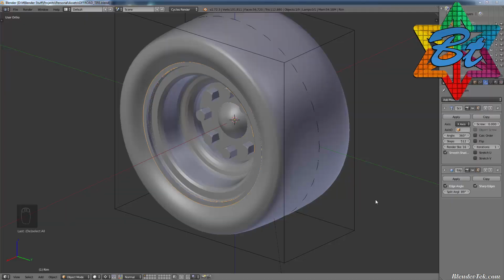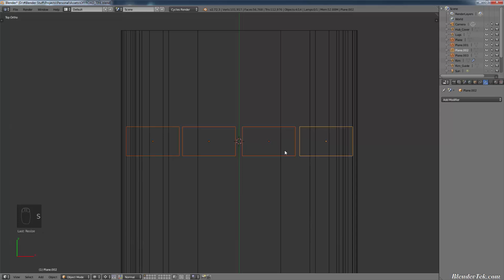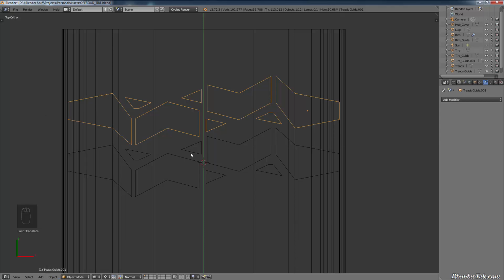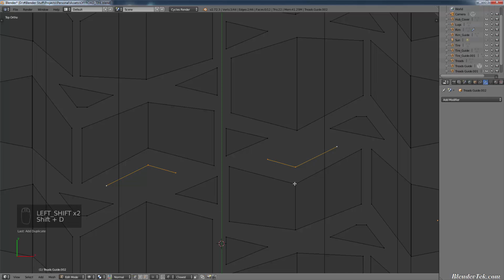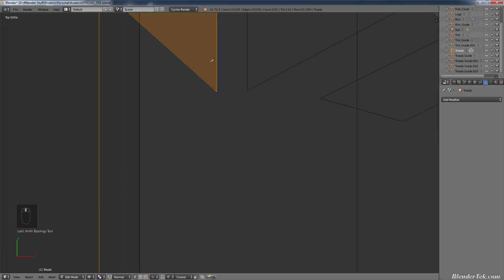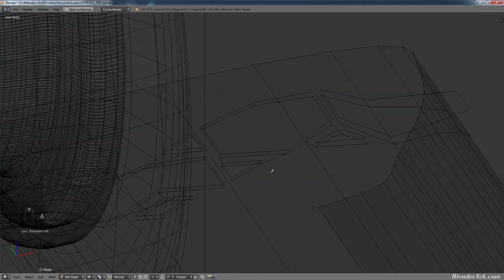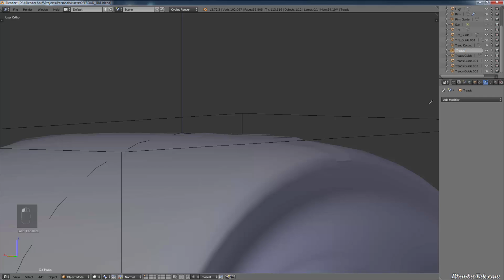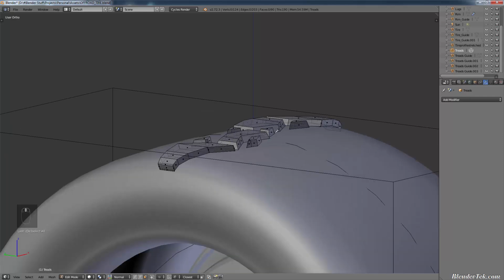Model an Extreme Off-Road Tire in Blende - Pt 2 : Perfect The Tread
Again if your just looking for a basic tire, theres shorter tutorials out there. We make an aggresssive tread in this part get it ready for fitting around the tire.